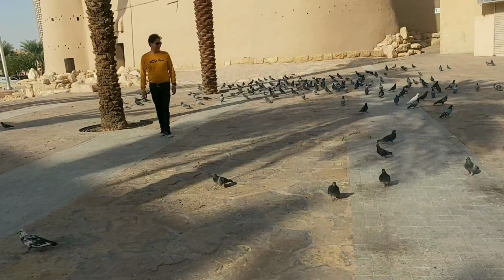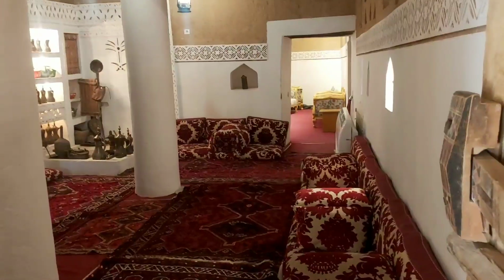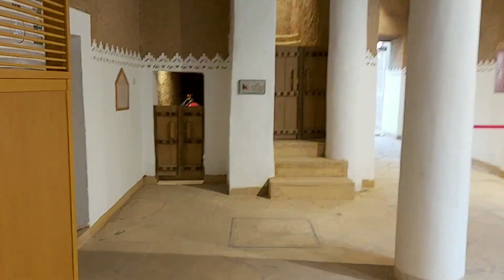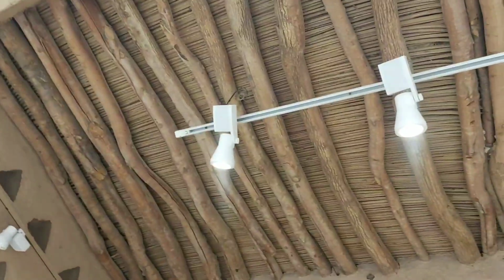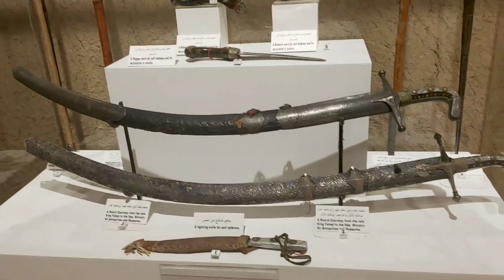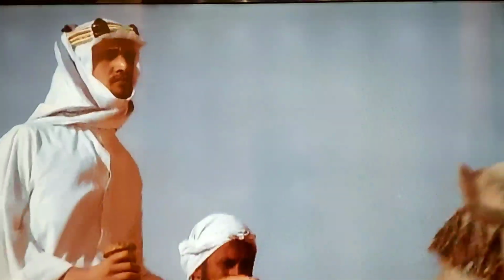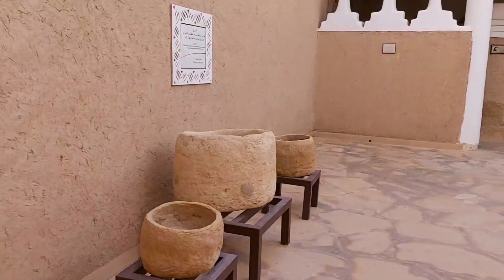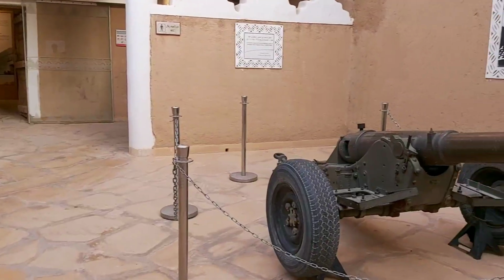Exploring Al Masmak Palace Museum - A Historical Palace build in 1865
Visiting the 150 years old Musseum a remnants of the Kingdom's roots and history